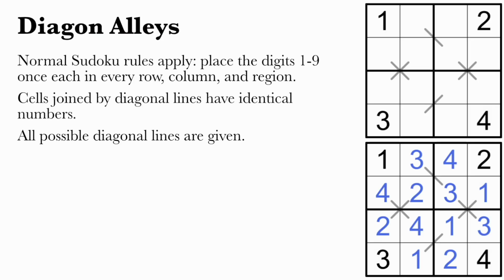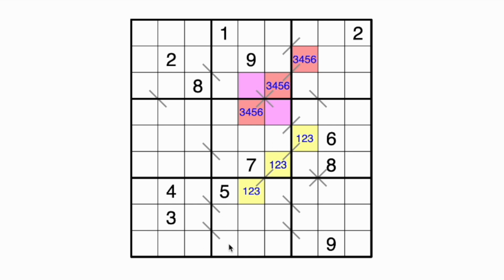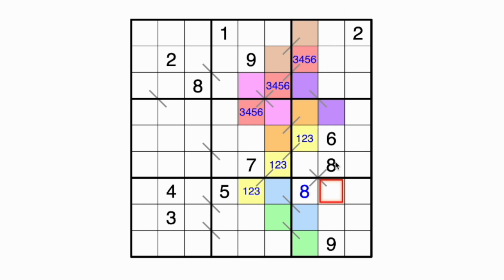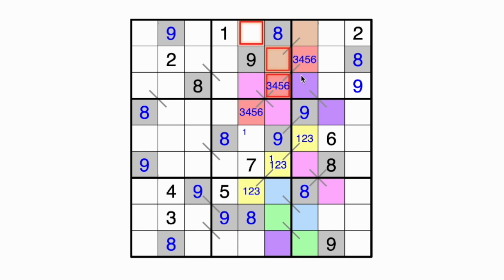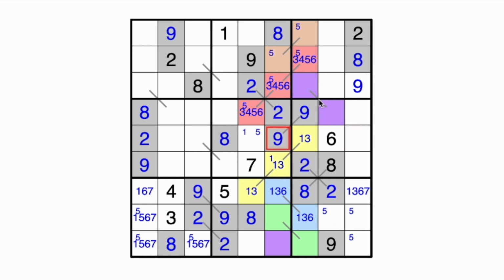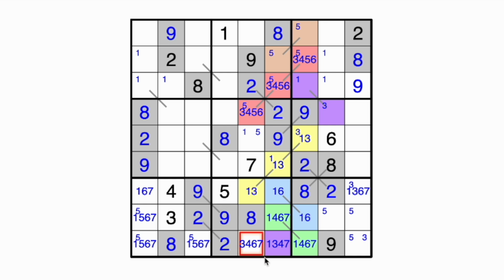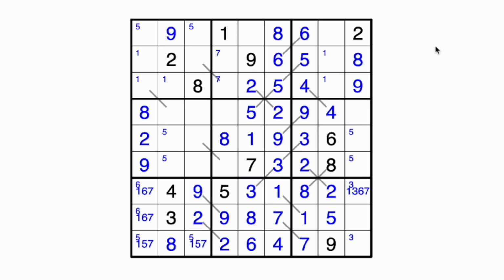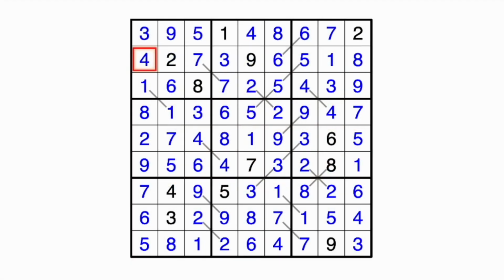Solving your Diagon Alleys Sudoku! — Pathologic 10-2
In each episode of Pathologic, we go through the rules of a logic puzzle genre and solve it together! Today's puzzle is a Diagon Alleys Sudoku, set by Pathologic viewer Adam Sequoyah.

00:00 Introduction
00:46 Rules
01:49 Time to Solve a Puzzle!

Diagon Alleys Sudoku Rules:
Normal Sudoku rules apply: place the digits 1-9 once each in every row, column, and region.
Cells joined by diagonal lines have identical numbers.
All possible diagonal lines are given.